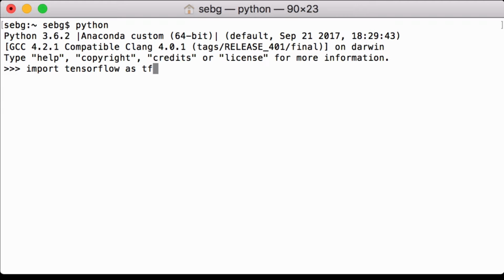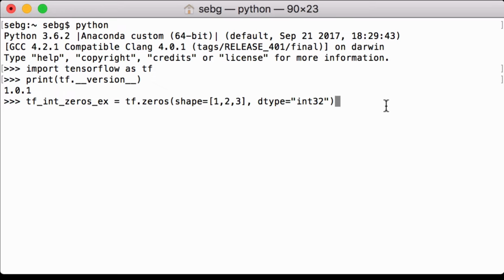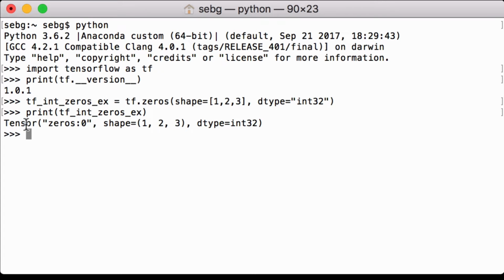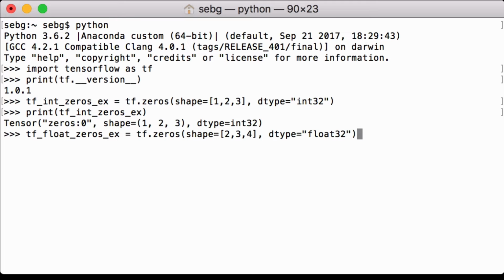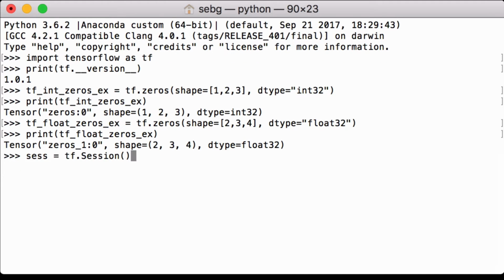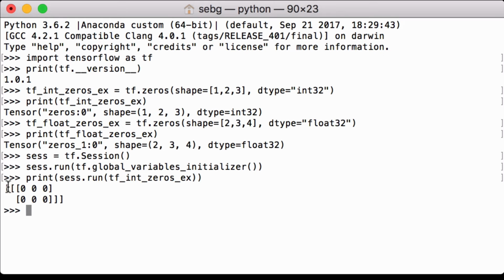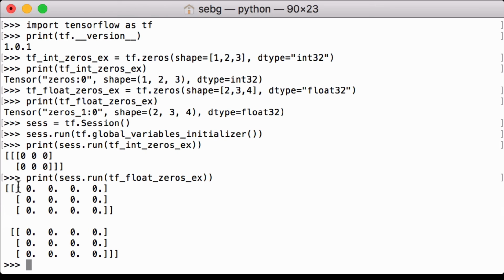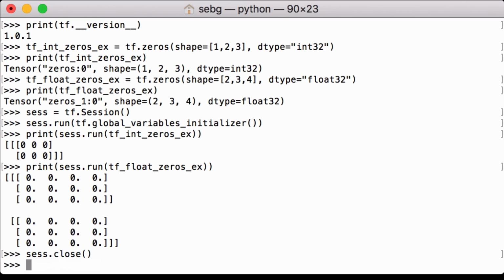tf zeros: How To Use tf zeros Operation - TensorFlow Tutorial